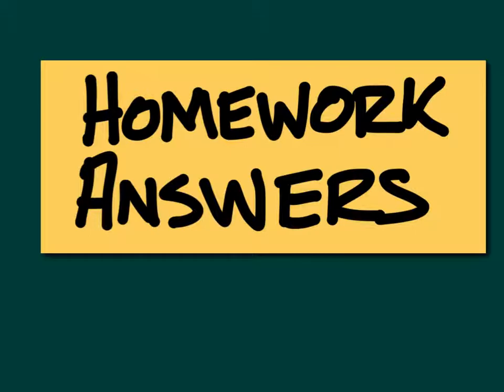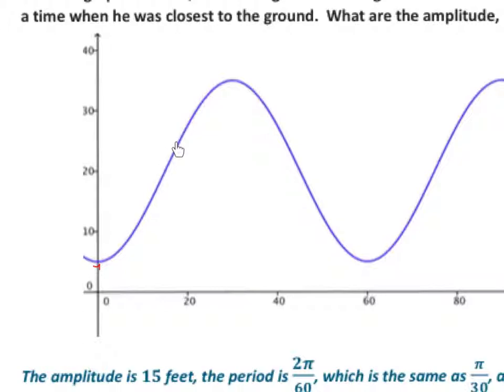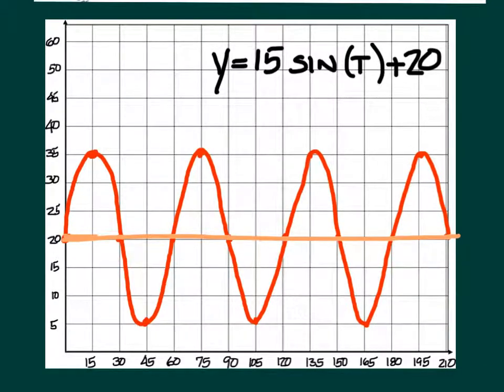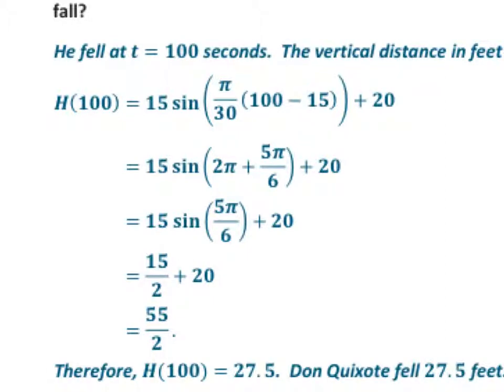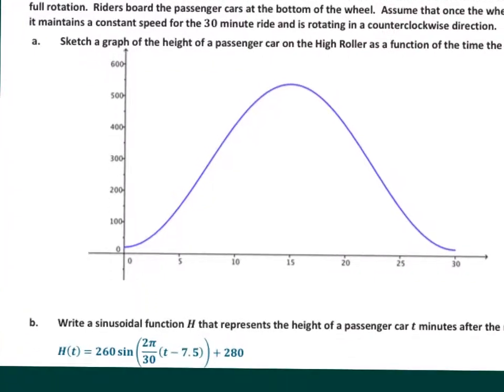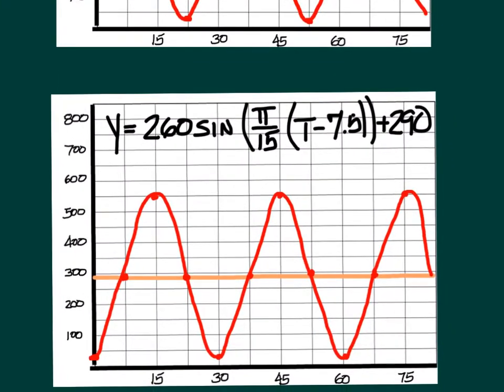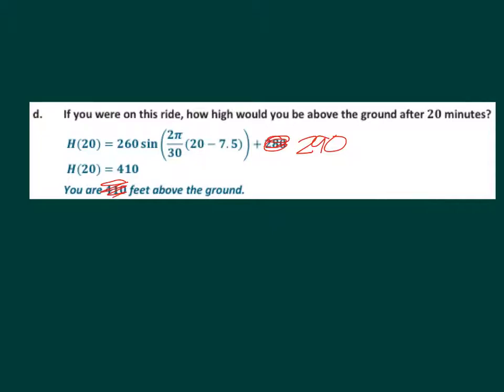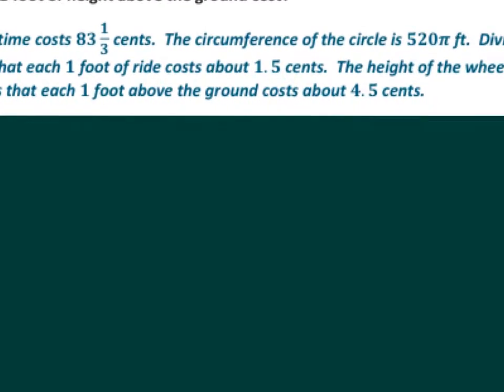Algebra 2 Unit 2 Topic B Lesson 12 HW Review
Using Trig Functions to Model Cyclical Behavior